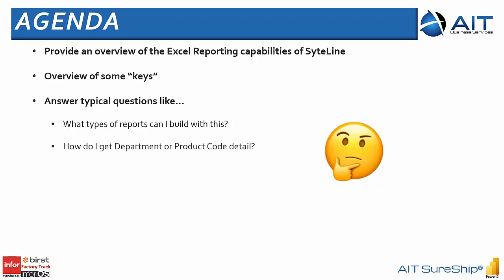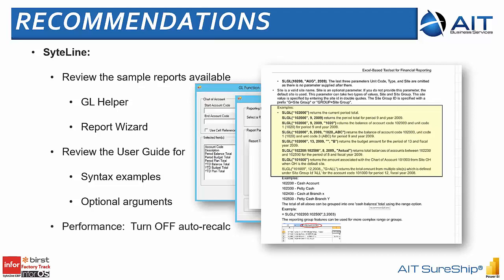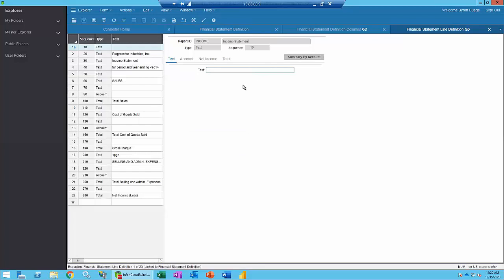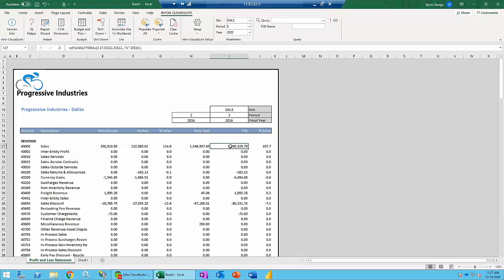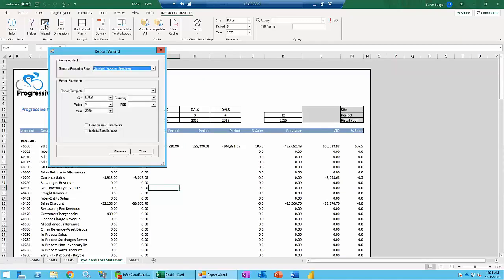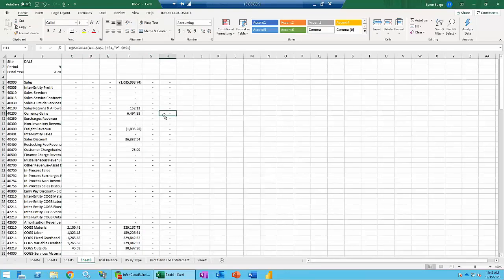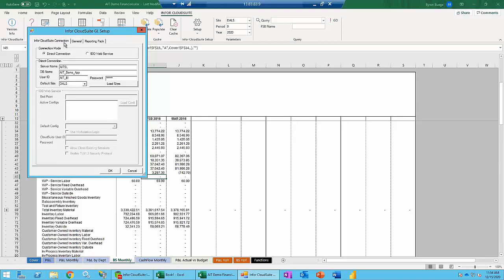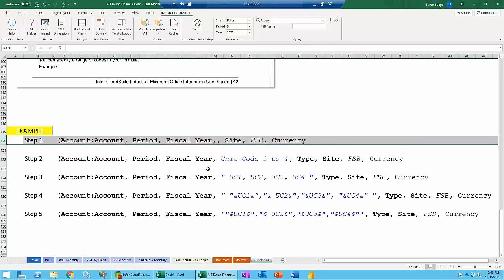Excel Add In Reporting Webinar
• Are you wondering how to build Financial Statements with the Excel Add-in?
• How do I go beyond the basics of the standard Wizard Templates?
• How can I get comparative financials?
• How can I build budget to actuals?
• How can I build a projected P&L?
• How can I distribute my Excel financials and not get lost in all the details?
• How can I drill down to more detail in the financials?

The financials of a company are its backbone. If you don’t know where you stand, you can’t really proceed forward with confidence and knowing that the company will thrive. Join us for a free one-hour webinar where we will provide an overview and examples of how to pull data from Infor’s SyteLine to build and generate financial reports, budgets, analysis figures and more!